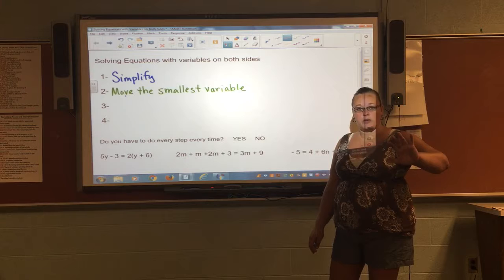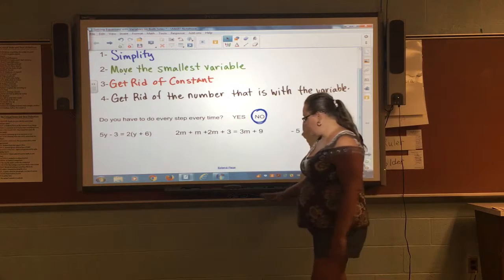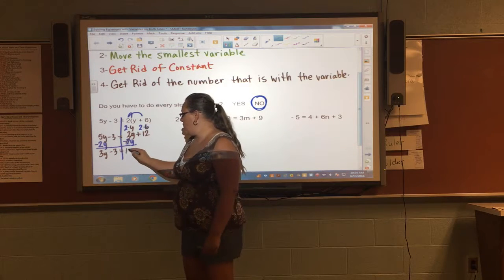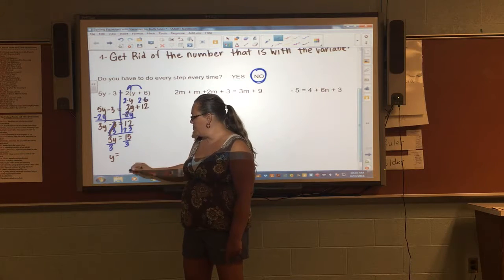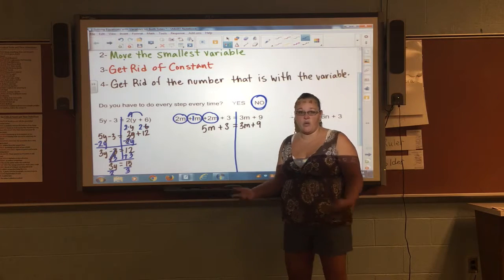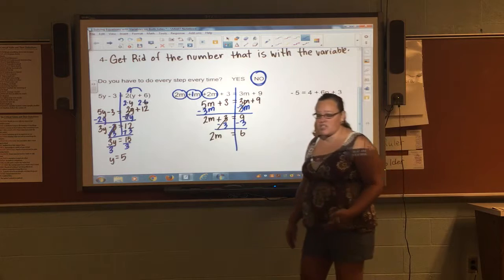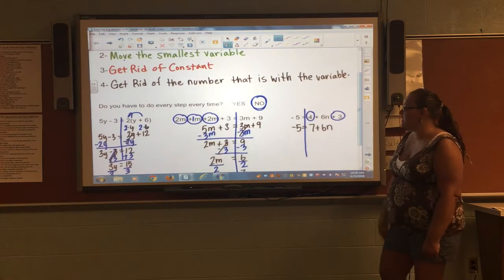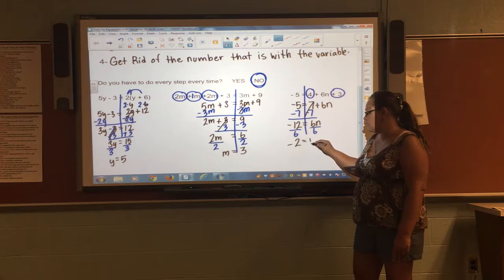Solving equations with variables on both sides Mrs Stewart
In this video Mrs. Stewart explains how to solve equations with variables on both sides. Video includes notes plus examples.